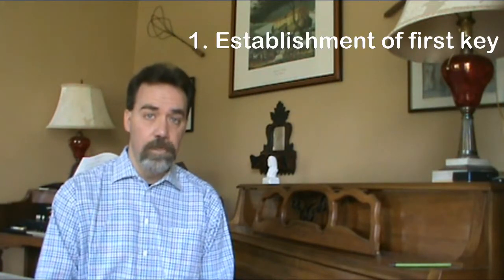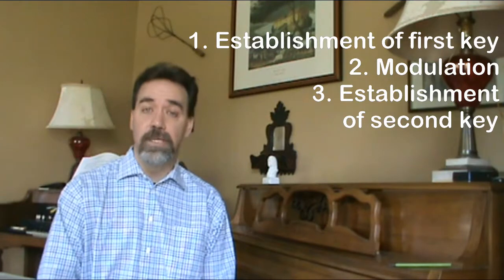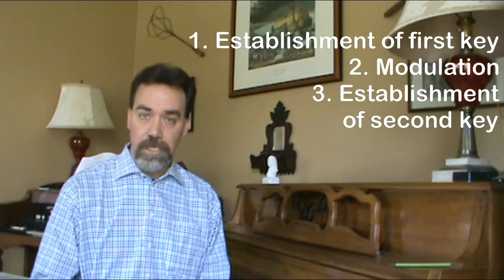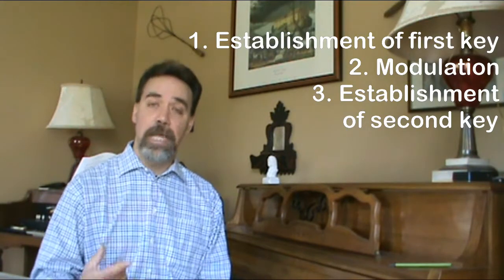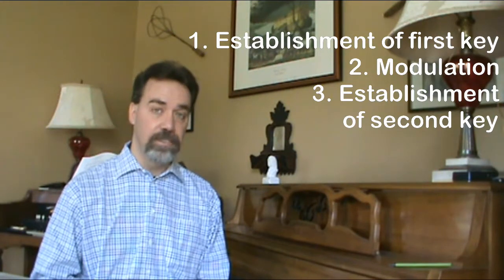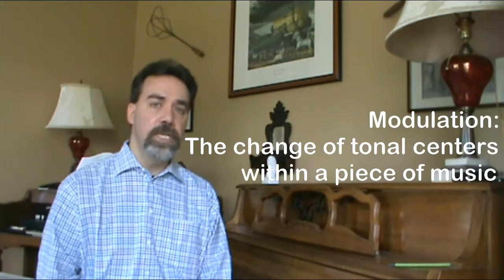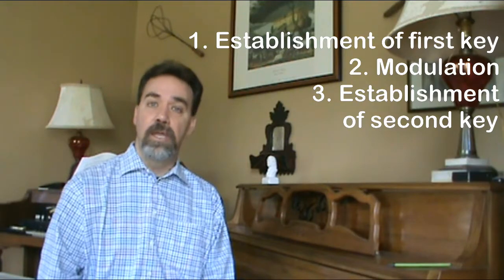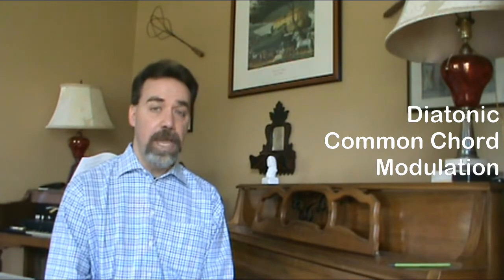Basics of Modulation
Explanation of the various types of modulations, or changes in key centers.